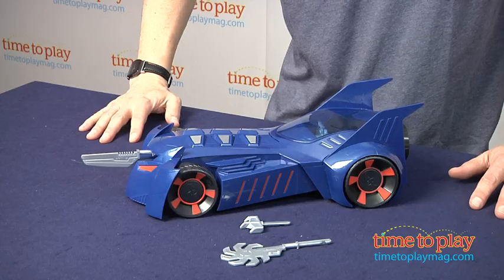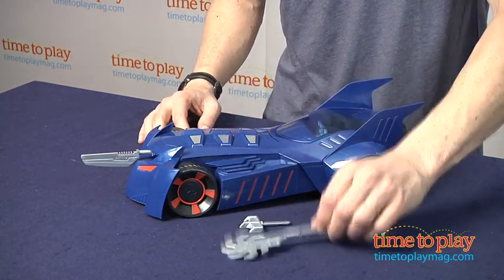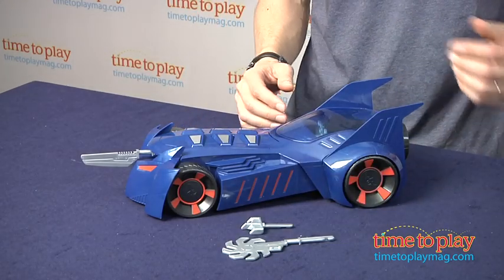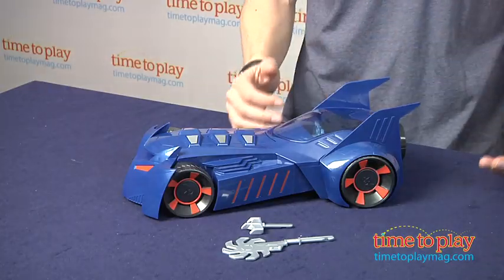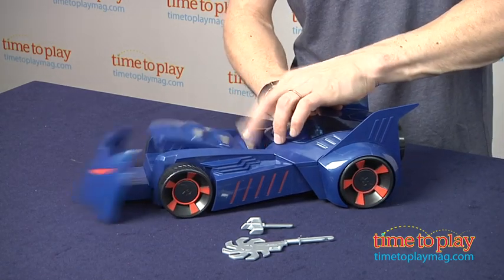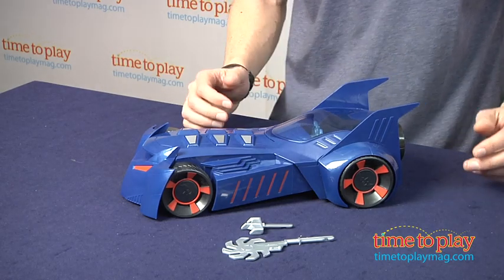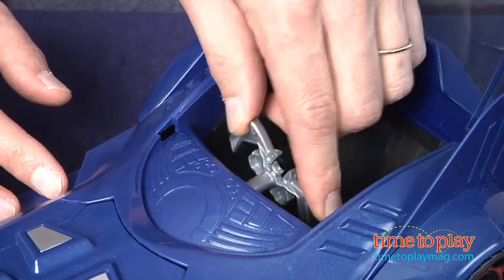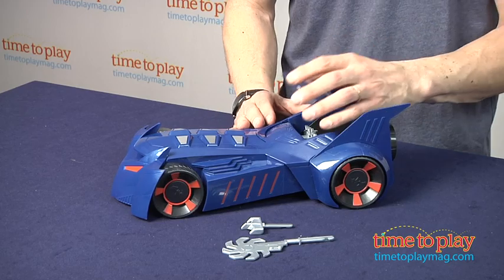Batman Power Attack Total Destruction Batmobile from Mattel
The Batman Power Attack Batmobile allows kids to play out exciting chase scenes with Batman. This 15-inch Batmobile has a cockpit that opens and closes, and three projectiles. Load one of the projectiles and then press down on the two middle buttons on the hood of the Batmobile to launch them. The front of the car can also be used as a battering ram. Just press down on the hood and the front of the car will jut out. The Power Attack Batmobile is compatible with six-inch Batman Power Attack action figures, but no figures are included.